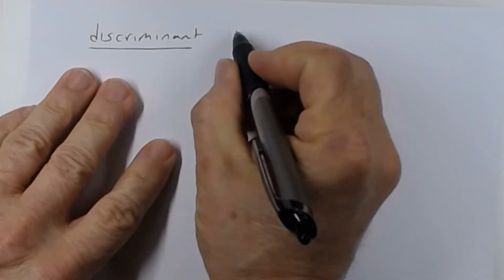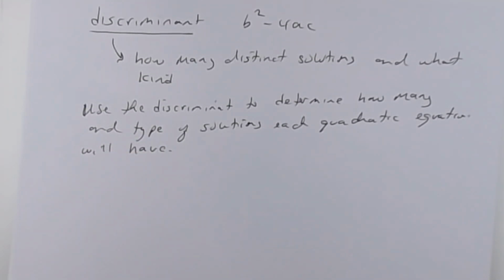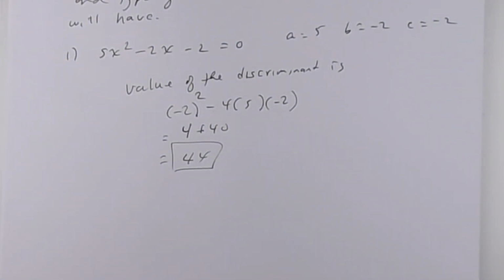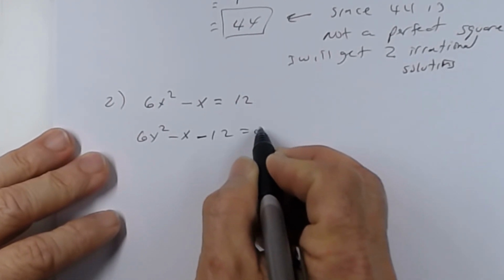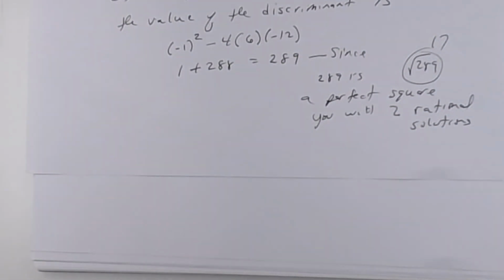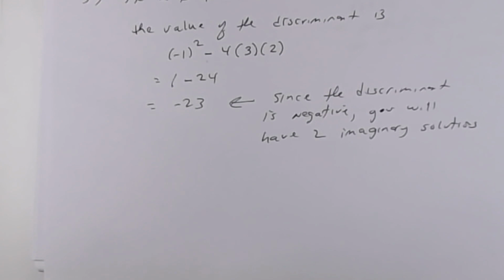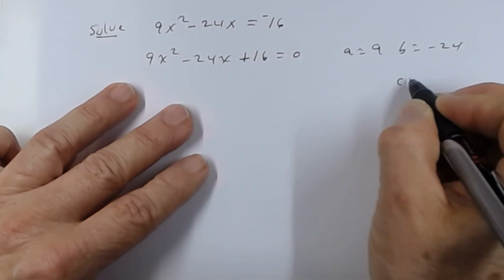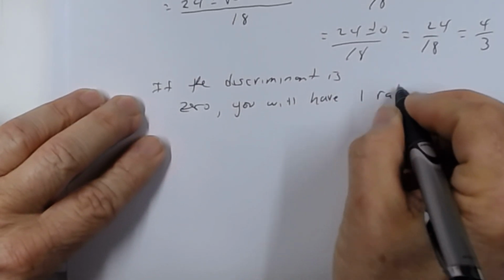Discriminant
The lesson focuses on determining what type of solutions a quadratic equation will have and how many.